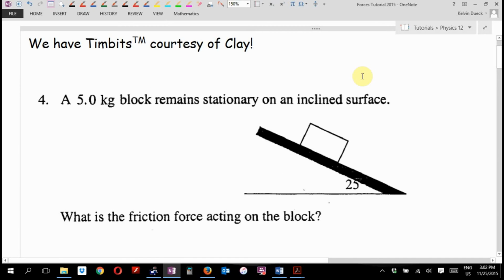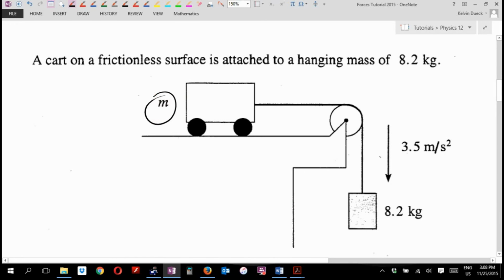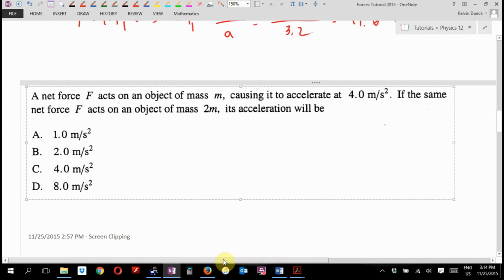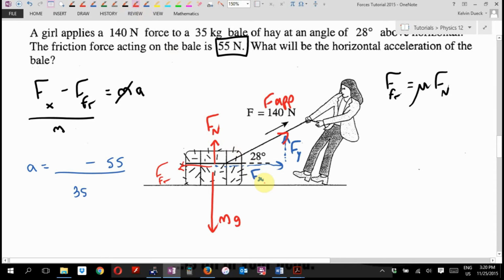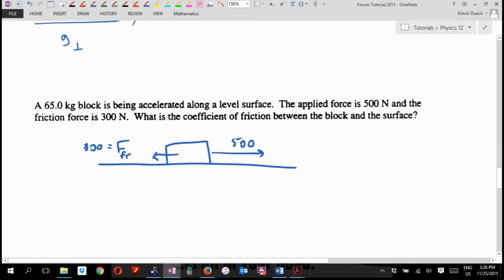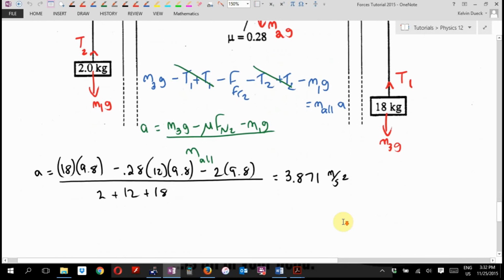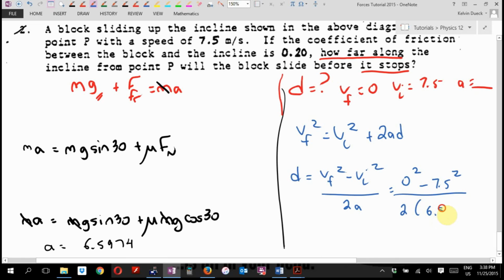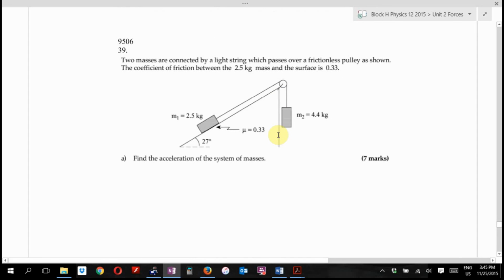Physics 12 Forces Tutorial 2015